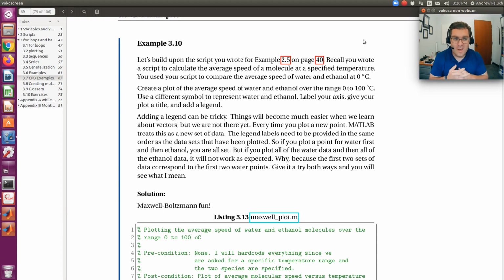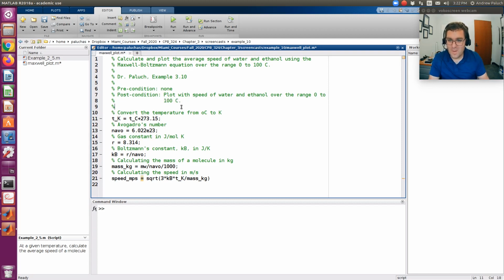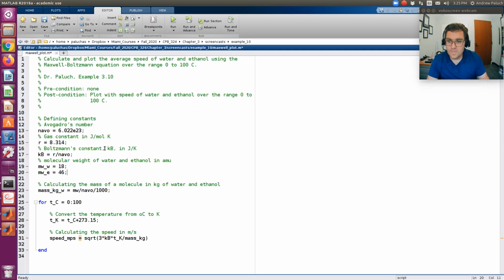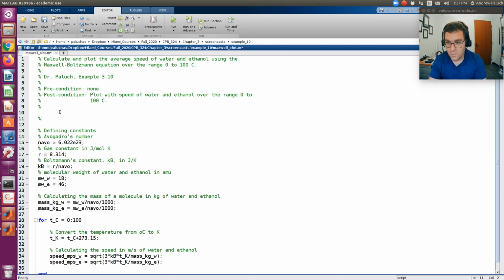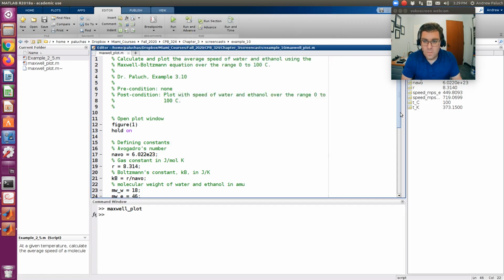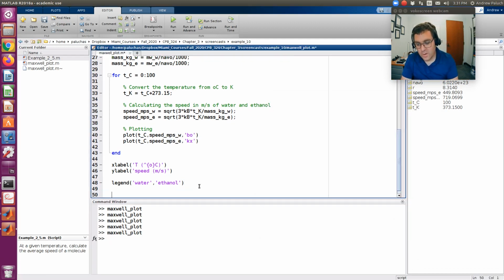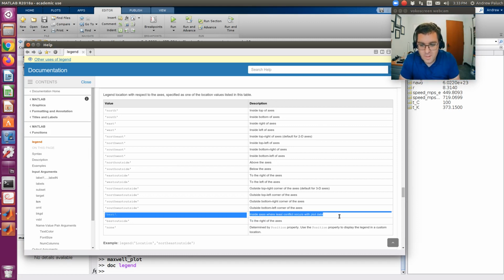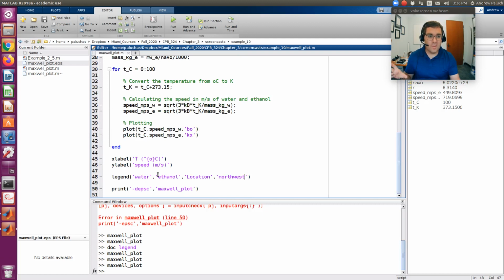Example 3.10 from Chapter 3: for loops and basic plotting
Screen cast of Professor Paluch working through Example 3.10 from Chapter 3 of "Introduction to Chemical Engineering Computation with MATLAB." In this example we compute the speed of water and ethanol from 0 to 100 oC using the Maxwell-Boltzmann equation, and construct a plot. This builds upon the code written in Example 2.5. The M-file written in the screen cast is provided below: